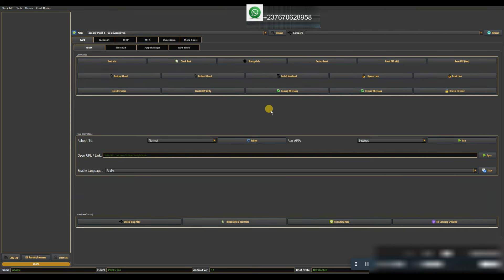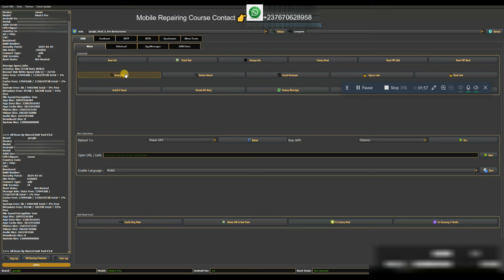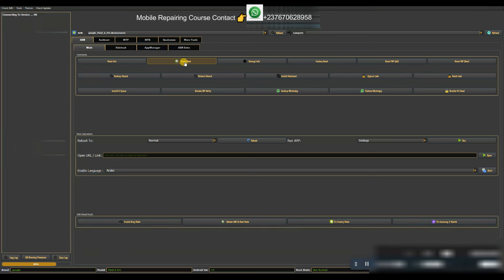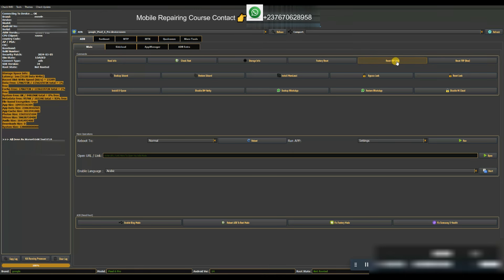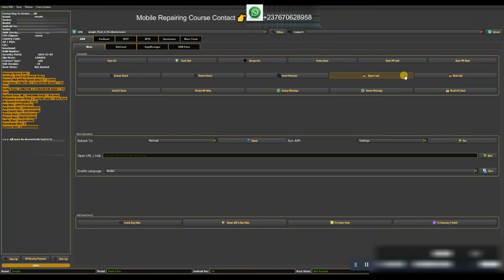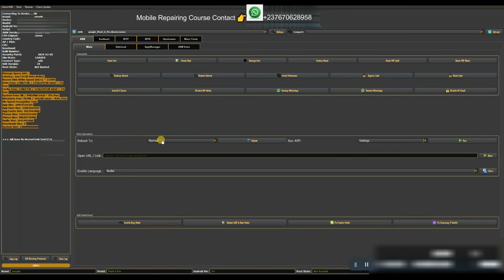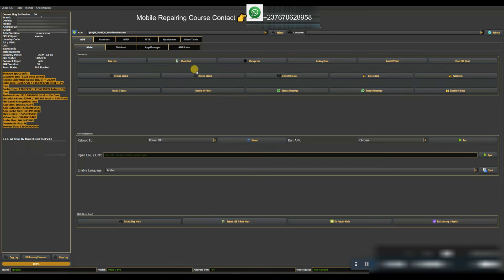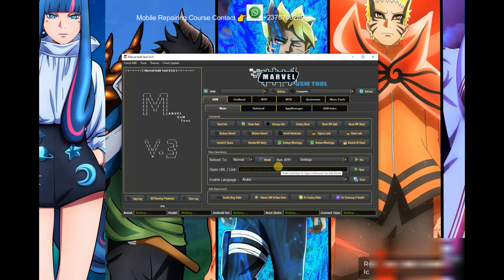Free Unlock Tool For Android phones | New Frp UnlockTool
Unlock Tool For Android phones | New Frp UnlockTool - Tenorshare 4uKey for Android | Support Huawei, Xiaomi, Samsung, LG, Google, Vivo, OPPO, Oneplus and More. Bypass FRP (Google account lock) without password eesily.
This video is a mobile software lesson that includes, how to get a free unlock tool for all android phones, how to bypass FRP (Google account lock), how to unlock mobile screen lock, and how to fix a lot of software issues like flashing. This tool is just perfect because it is officially free and has premium unlocking features totally for free.

Try this method only to unlock your own phone, not a stolen one. Do not try this method on stolen phones. It is a serious crime if you are trying to unlock a stolen phone.
This is a free tool published by the tool creators, allowing users to download and use it for free. I am not showing you how to get paid tools for free.